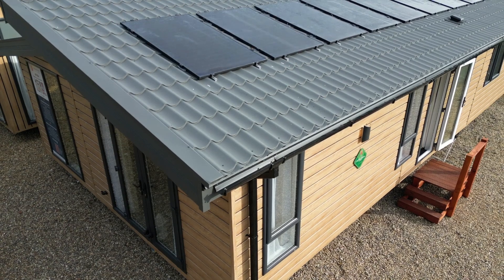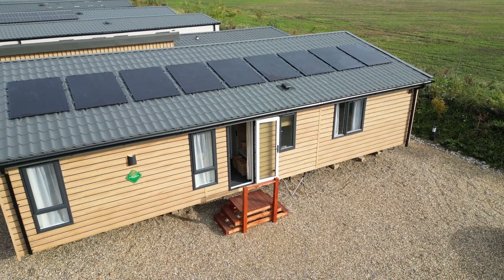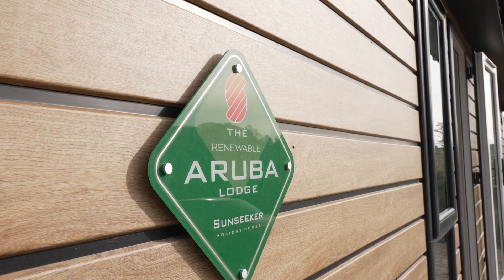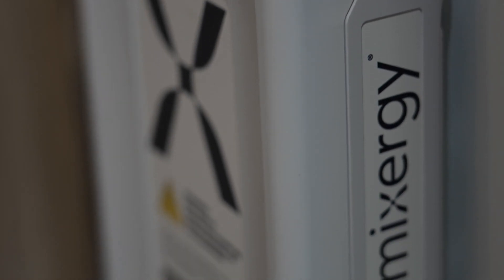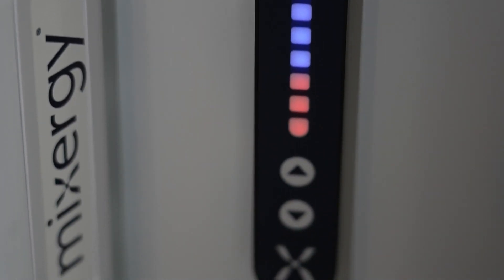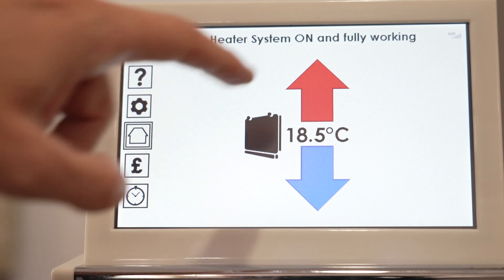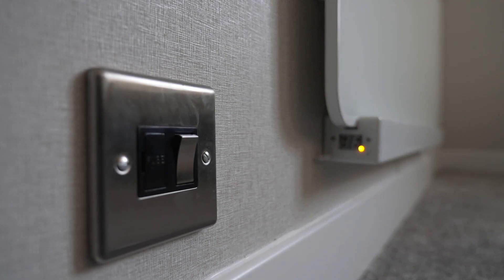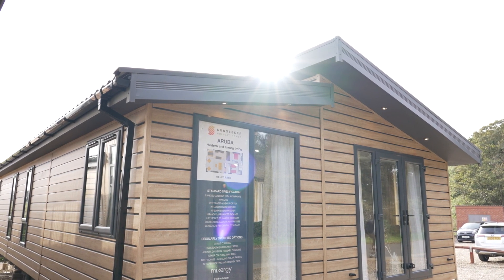Introducing the UK's first net-zero holiday home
Mixergy has partnered with Ambion, Sunseeker Homes, and Next Phase Leisure to provide energy-efficient hot water in the UK's first fully renewable luxury holiday home.

Working in tandem with Solar PV and Ambion Infrared Heating, Mixergy utilizes the excess energy that is usually sent back to the grid to heat the water in the holiday home. When compared to a gas-powered holiday home, Sunseeker's Aruba fleet is able to save up to 37% on their hot water's gas consumption.

Sunseeker Homes is leading the way in decarbonizing holiday homes across the UK. They have adopted innovative technologies to provide customers with a carbon-free option, setting an excellent example for others to follow.

Next Phase Leisure, a holiday park provider, was one of the first to recognize the potential benefits of deploying net-zero homes. By doing so, they can provide their customers with cheaper homes and save money for the park itself.